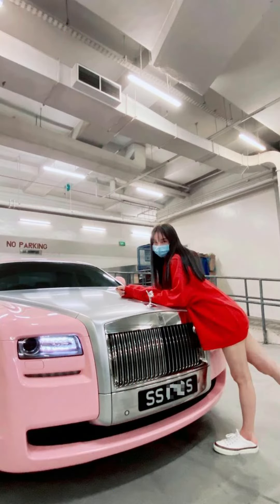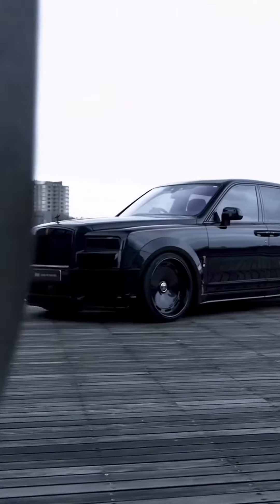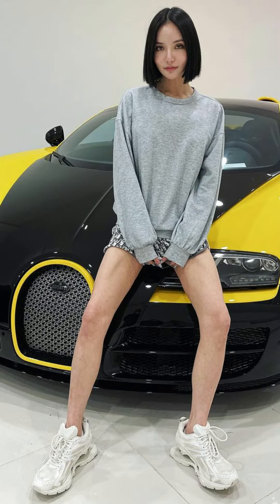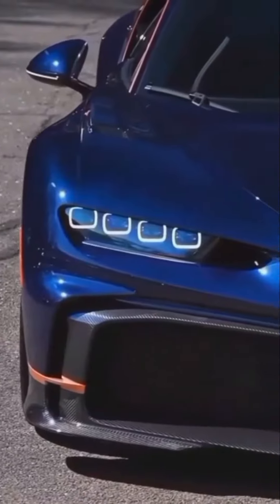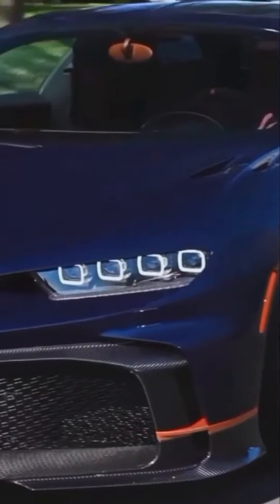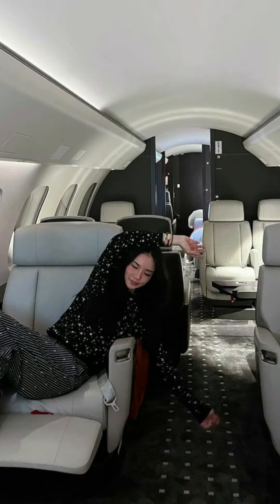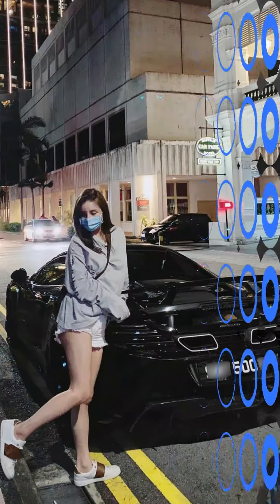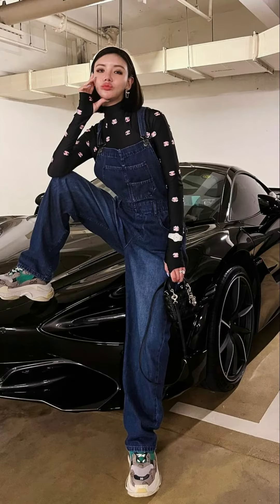Garage Tour of Kim Lim | Premium Cars Collection | Icon Singapore | Luxury Lifestyle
Supercars Collection of Kim Lim, Singapore 's 10th richest man Peter Lim 's daughter, who is well known in her Instagram account @kimlimhl with 360 K followers.

Her Garage collection includes
1. A Pink Rolls Royce Cullinan.
2. A Buggati Veyron of quad-turbo W16 engine.
3. A G-Wagon.
4. A Lamborghini Urus of V8 petrol twin-turbo engine.
5. And, a Lamborghini Aventador of V12 engine.

Music Credit
Song: Niya - A Commitment

Note: All pictures and videos shown here belongs to the Original Content Owner.